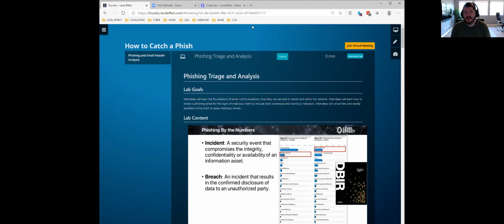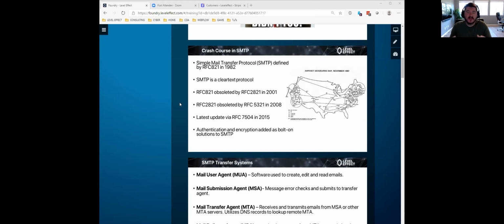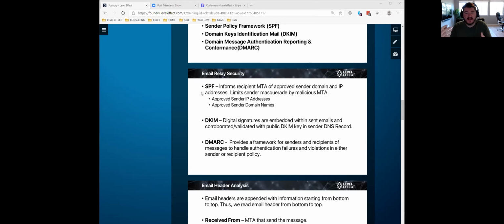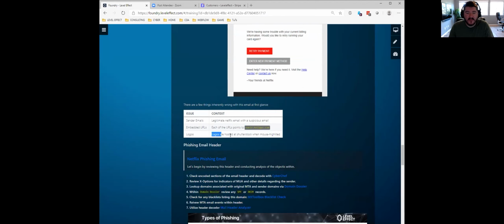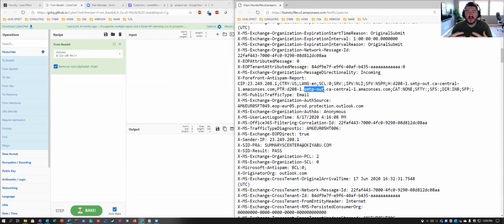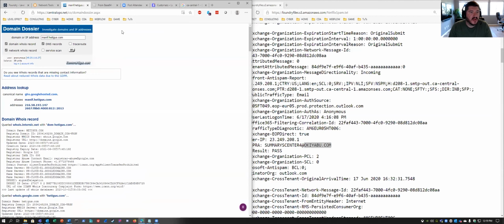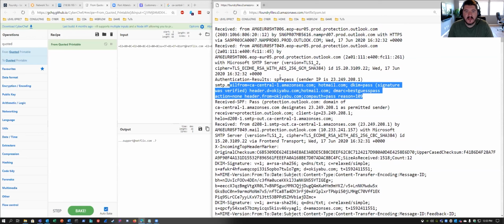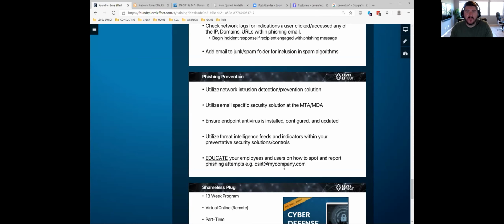How to Catch a Phish Webinar